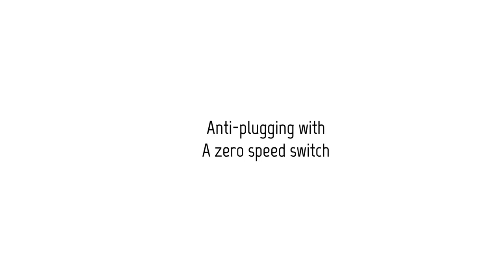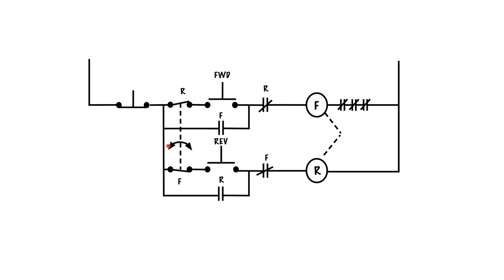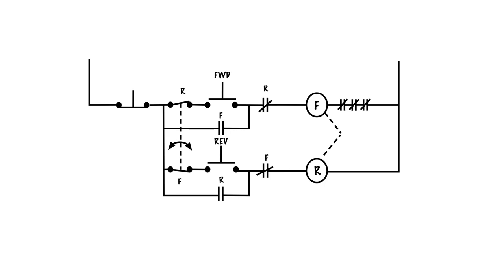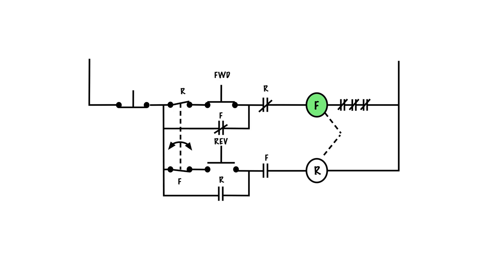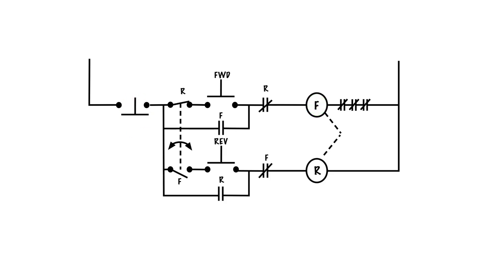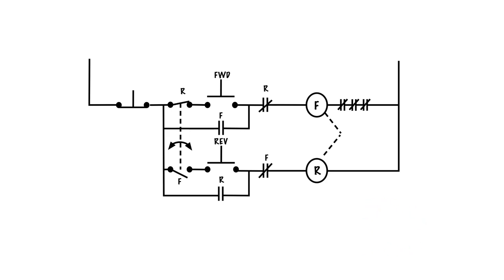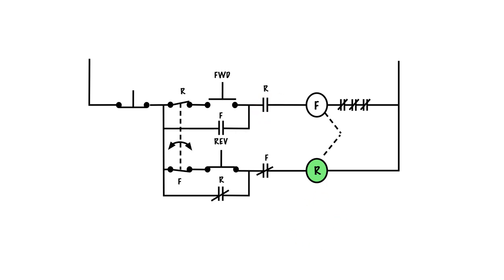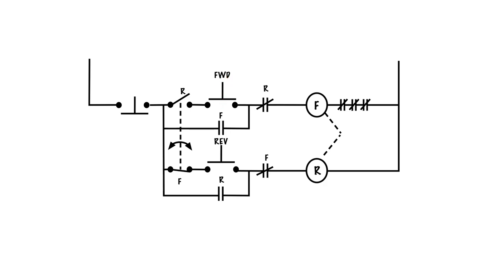Antiplugging and the zero speed switch.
There are situations where it is necessary to wait until a motor comes to a full stop before reversing it.  This is known as anti-plugging and can be achieved with the use of a centrifugal switch known as a zero speed switch.